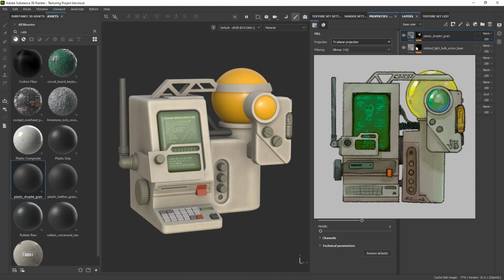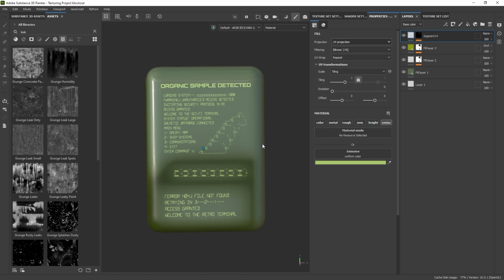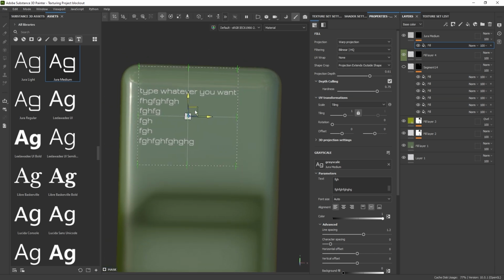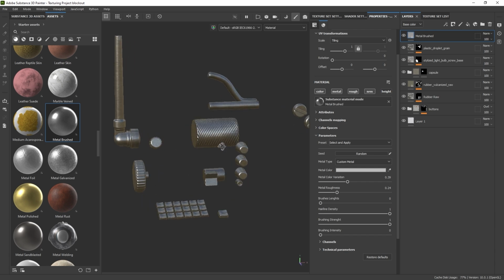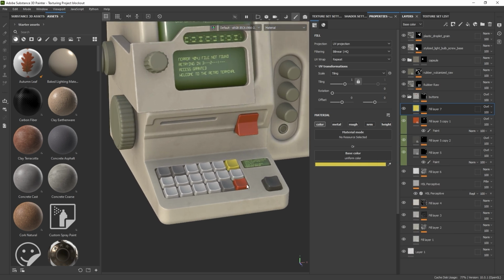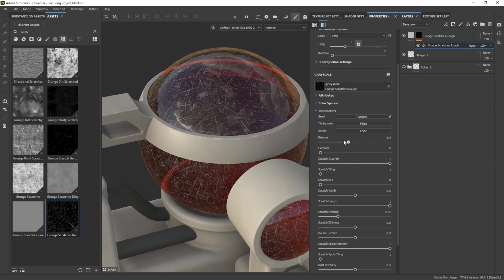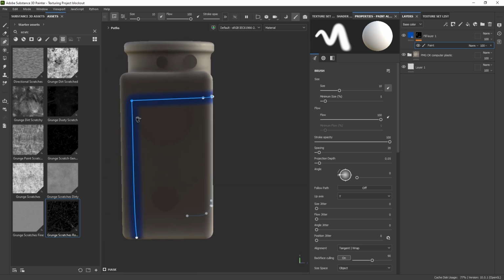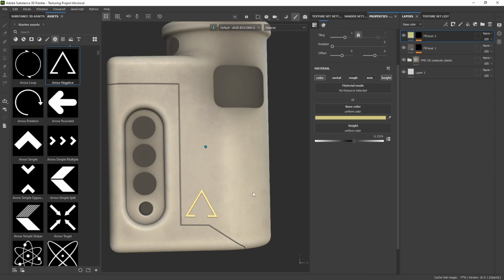Creating a 3D BioScanner Concept w/ Pablo Muñoz Gómez Part 7: Final Adjustments & Render Setup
Dive into the world of concept 3D art with Pablo Muñoz Gómez! In this Studio Sessions series, he'll teach you how to go from concept to completion of this BioScanner concept model. Don't miss this exciting opportunity to level up your 3D concept art skills.

🎨 Apps used: Adobe Substance 3D Stager